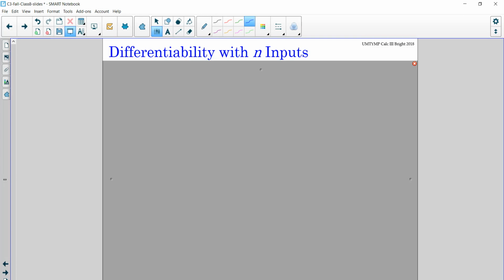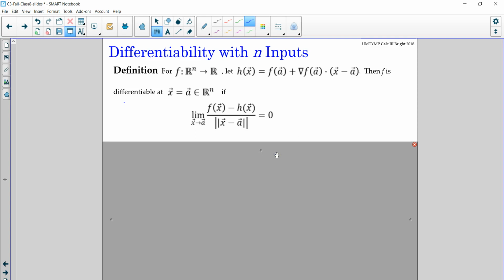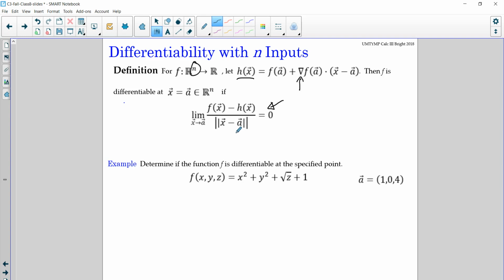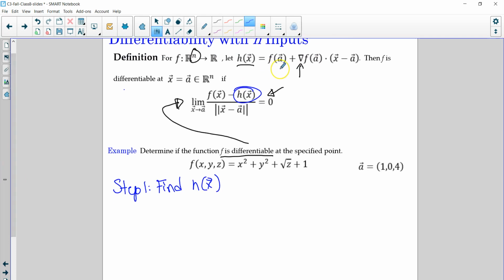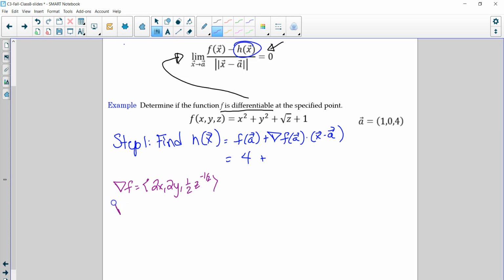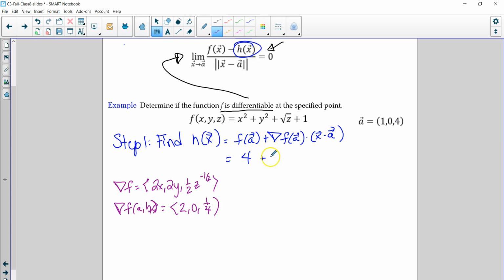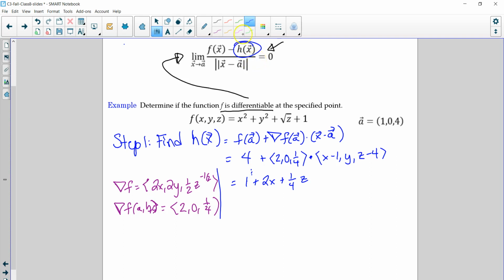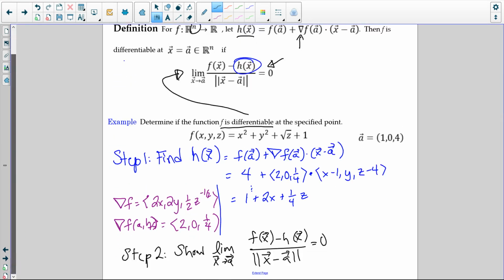2.3b-3 Differentiability with n Inputs